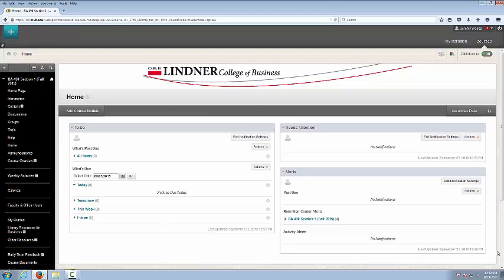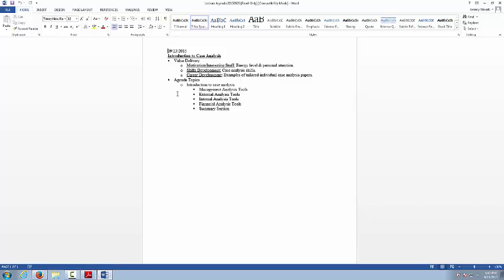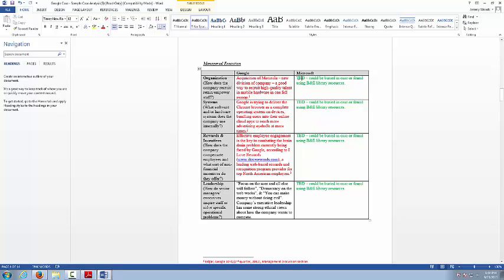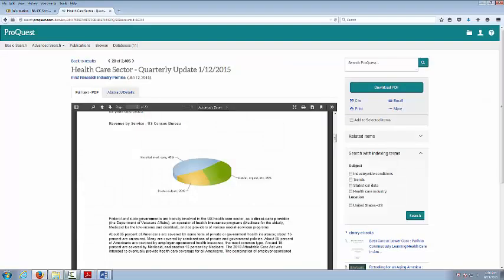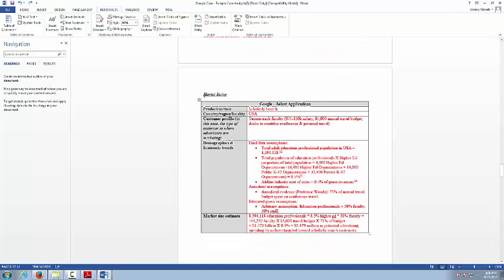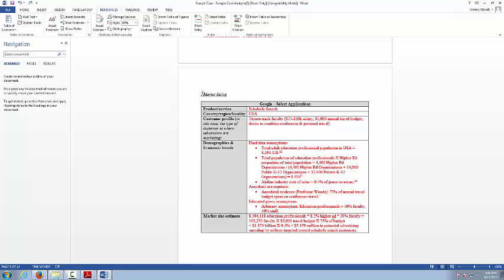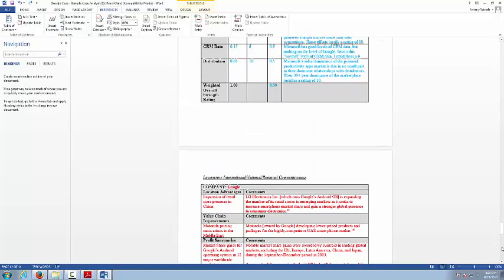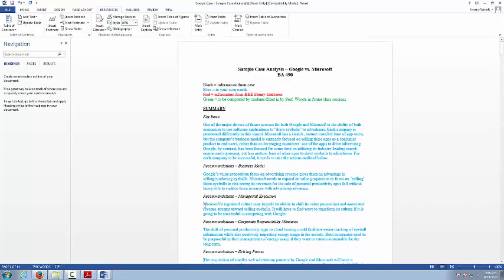BA 490 20150923